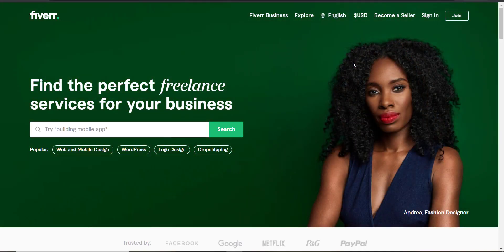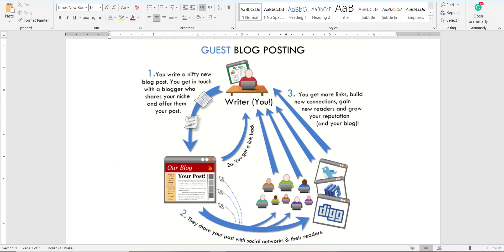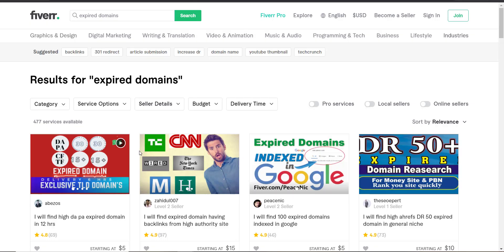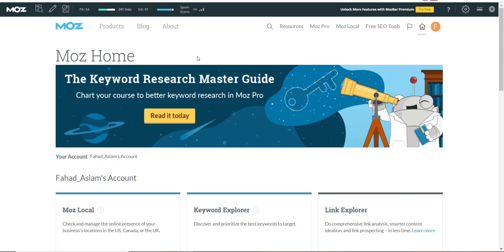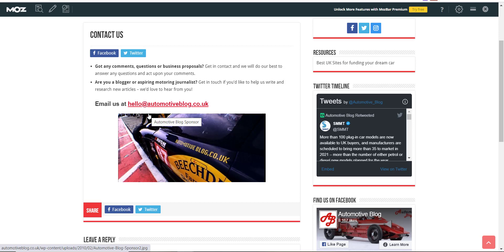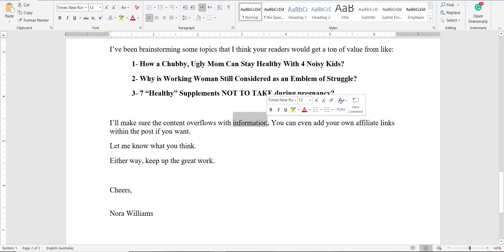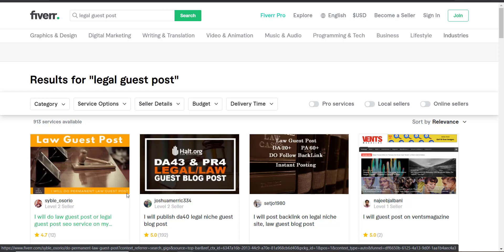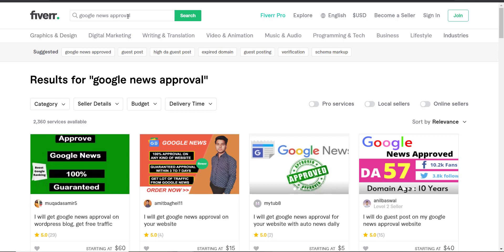Zero Effort Easy Gig of SEO Guest Blogging/Posting Niche on Fiverr